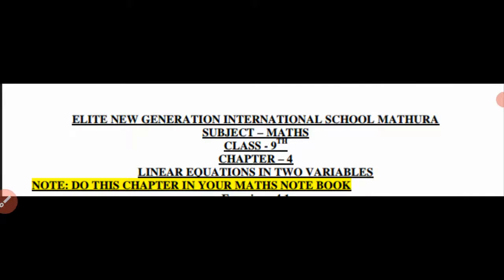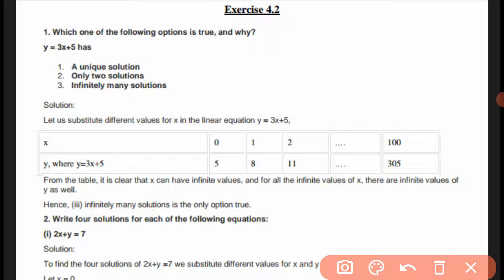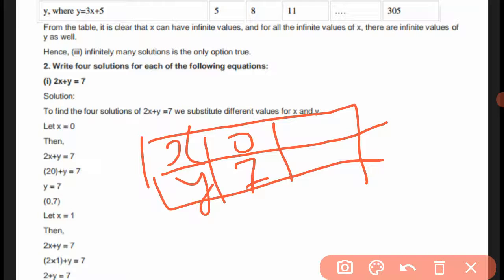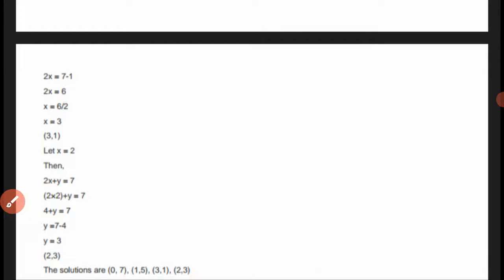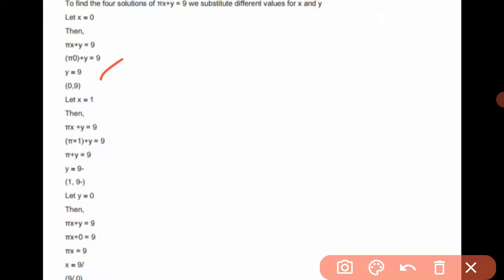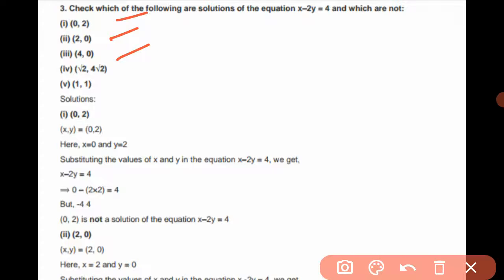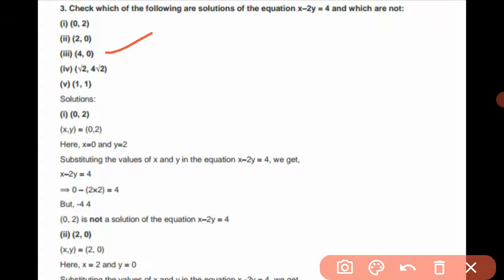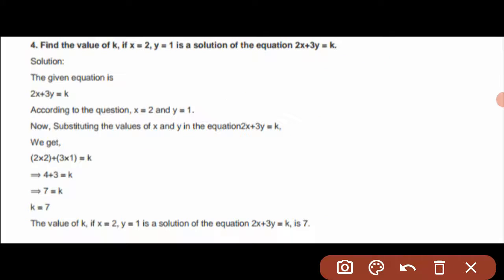Class- 9th. Sub- Maths. Chapter- 4. Linear Equations in two variables. Ex- 4.2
In this video students of class 9th will be able to study about linear equations in two variables.

Class- 9th.
Sub- Maths.
Chapter- 4.
Linear Equations in two variables.
Ex- 4.2